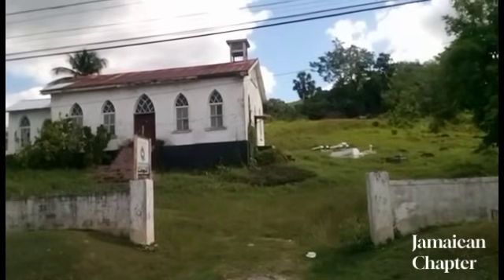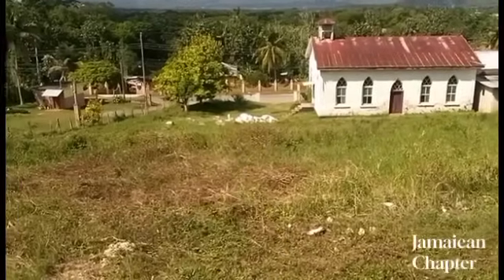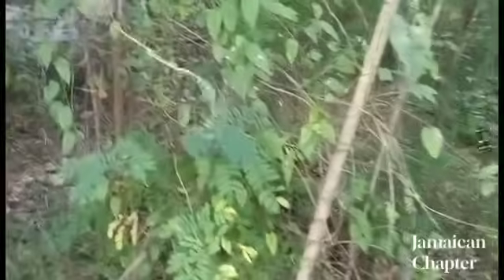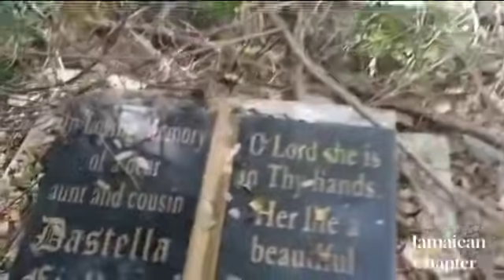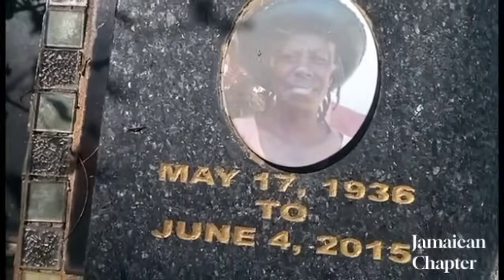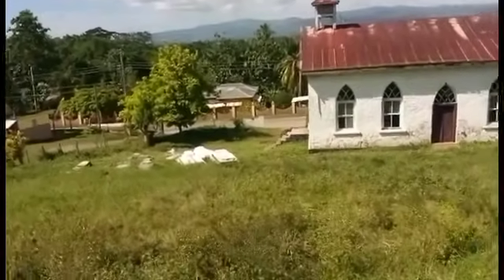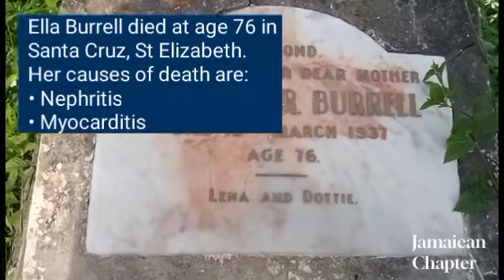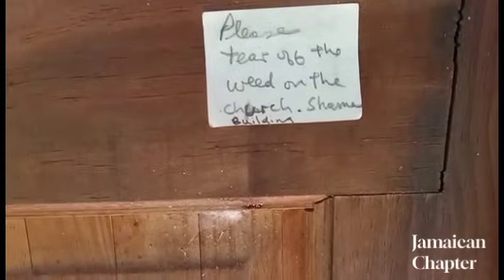Tour of Lacovia Moravian Church in St Elizabeth, Jamaica | Cemetery Tour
In this video, Nigel D Salmon tours the grounds of The Moravian Church, Lacovia, St Elizabeth, Jamaica.
Another interesting video in the St Elizabeth church cemetery tour series.